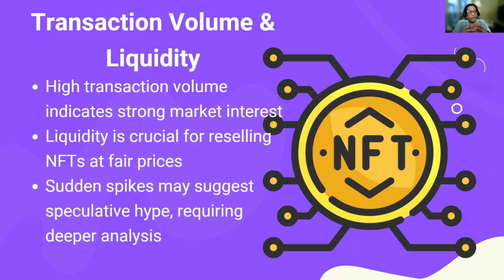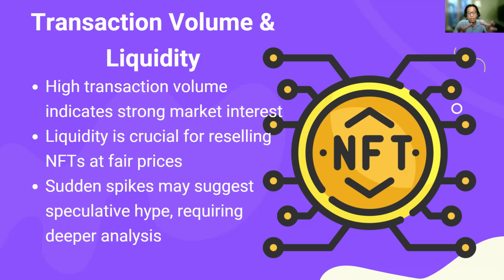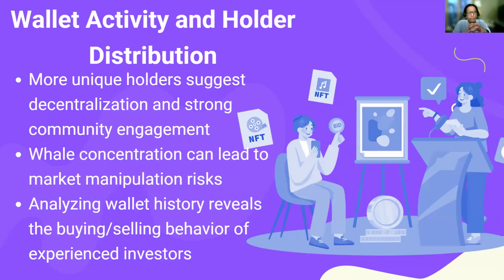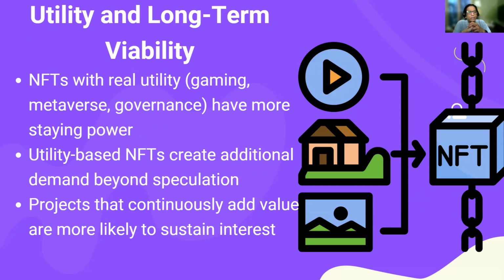How to Analyze NFT Data Before You Buy (On-Chain Guide)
Most NFT buyers rely on hype — this video shows the on-chain data professionals check first.
Learn to read transaction volume, floor price history, wallet distribution, and sentiment like an analyst.

This video walks through the exact on-chain signals that separate informed NFT research from pure speculation. Instead of chasing hype cycles or influencer calls, you'll learn to pull up a collection's own transaction history and read what it's actually telling you.

We cover four core data points in depth: transaction volume trends (and what a volume spike really means), floor price history (why a single "floor" number can mislead you), wallet holder distribution (spotting whale concentration and wash-trading red flags), and social sentiment (and why it should never be your only signal).

This is for anyone who wants to move from guessing to evidence-based NFT research — whether you're evaluating a collection for the first time or building a repeatable due-diligence process. By the end, you'll have a checklist you can run on any NFT collection before you commit capital.

Chapters:
00:00 Intro — Why Data Beats Hype in NFT Research
02:30 Reading Transaction Volume Signals
06:45 Floor Price History: What It Really Tells You
11:15 Wallet Holder Distribution and Whale Concentration
15:30 Social Sentiment vs On-Chain Reality
18:40 Putting It Together: A Repeatable Research Checklist